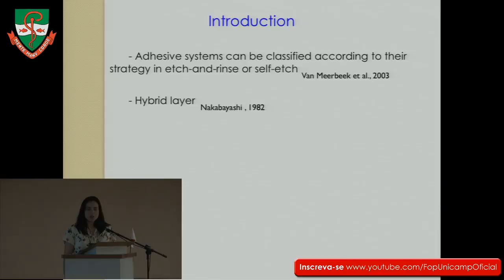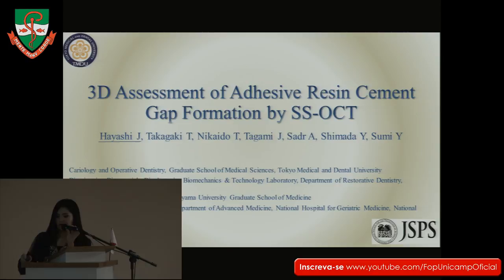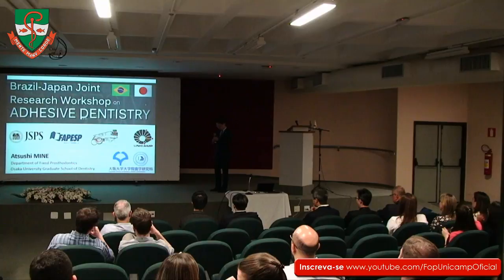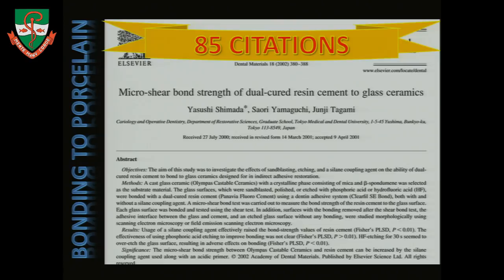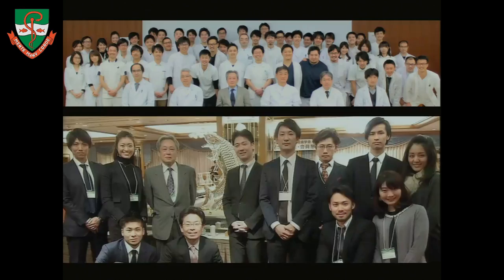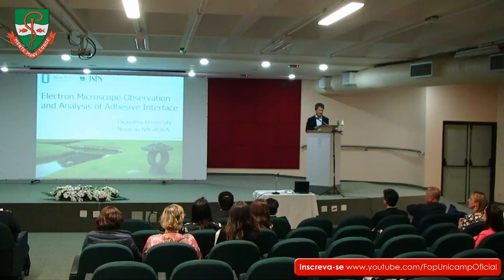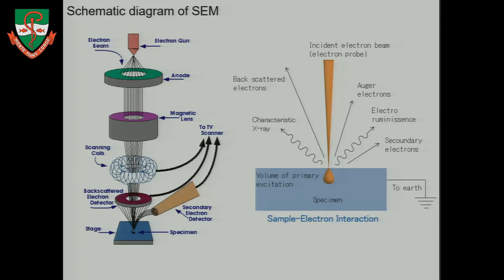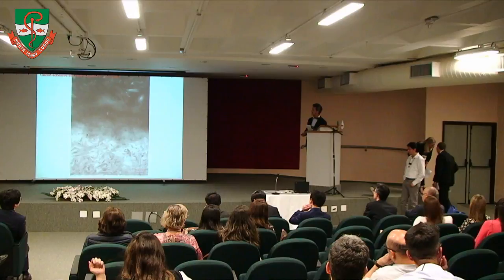Brazil - Japan Join Research Workshop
Brazil - Japan Join Research Workshop on Adhesive Dentistry
Nov 1 2017 - Afternoon